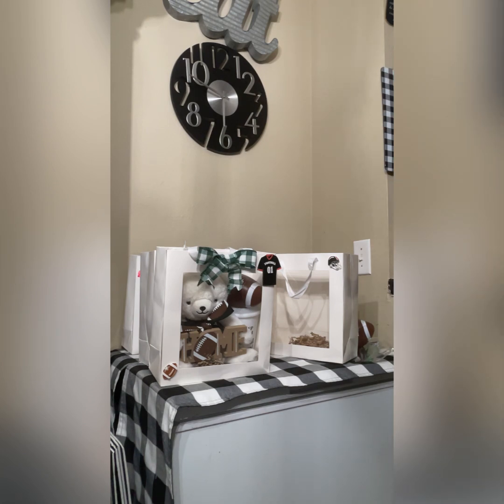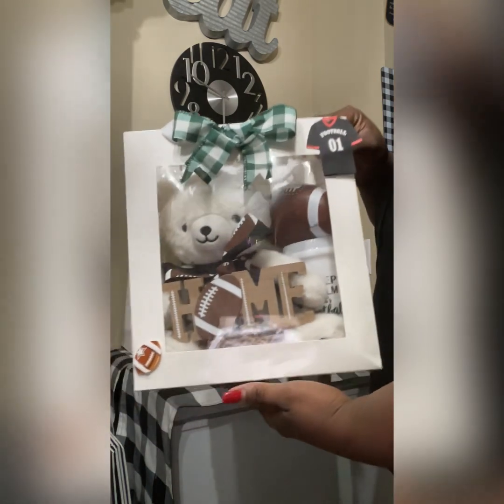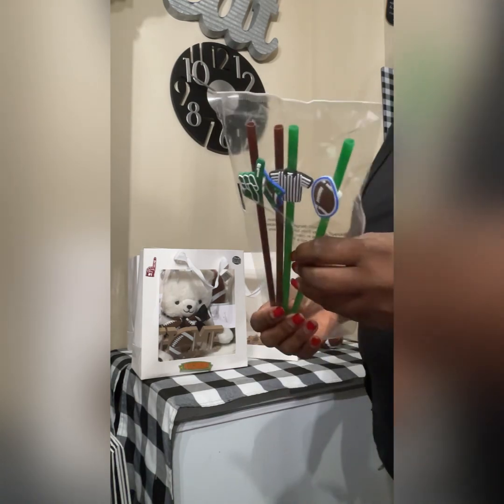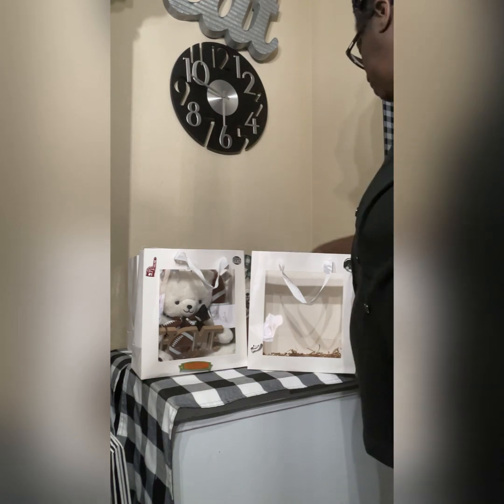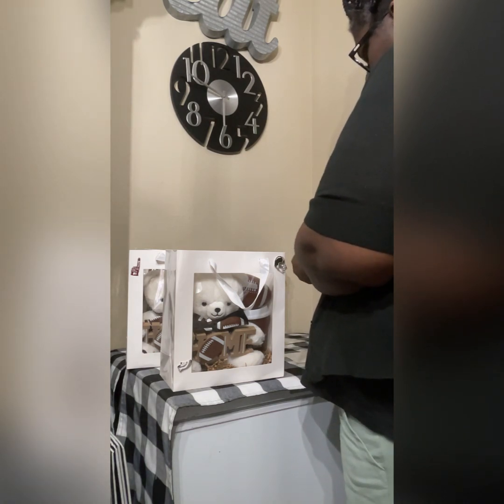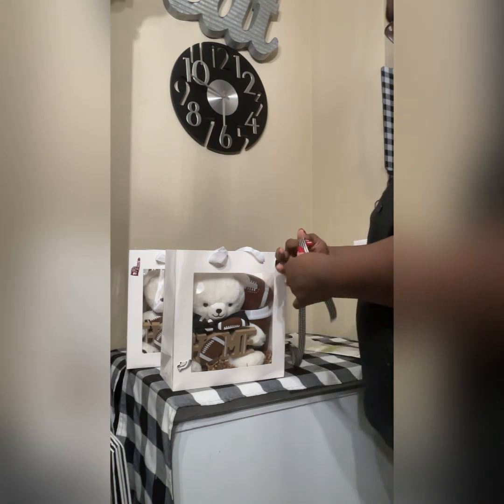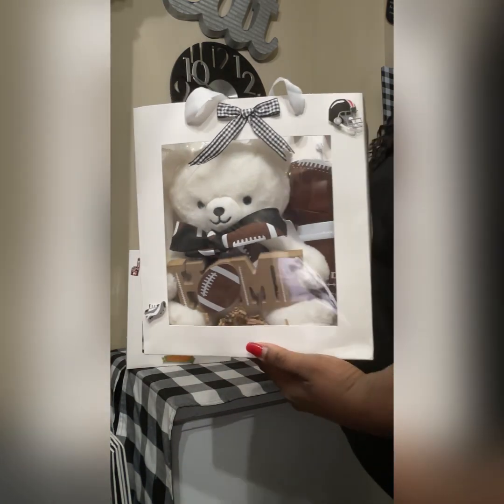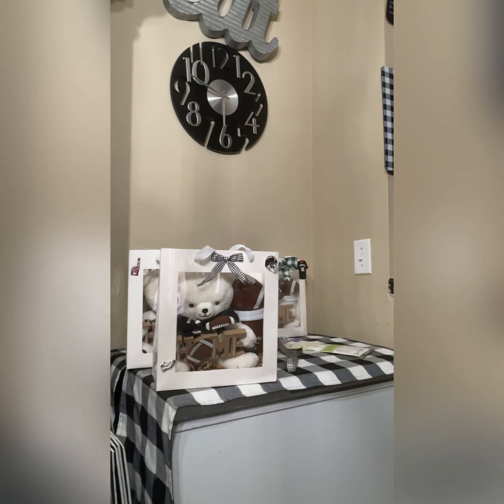Tailgating Giftbasket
Good morning Everyone thank you for stopping by my channel. The bear idea I got from Designs by Claudia. Thank you all so much for watching. Have a blessed week.